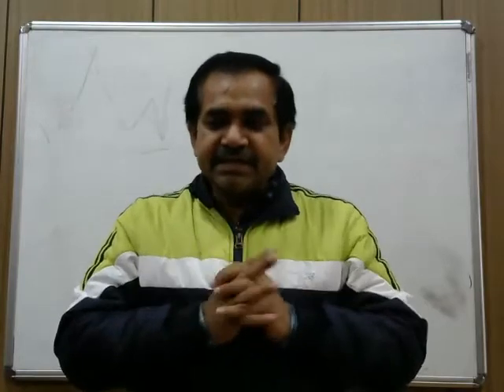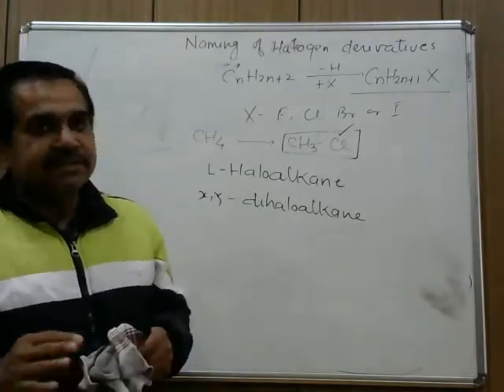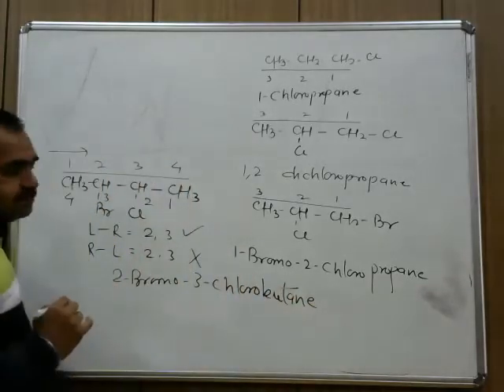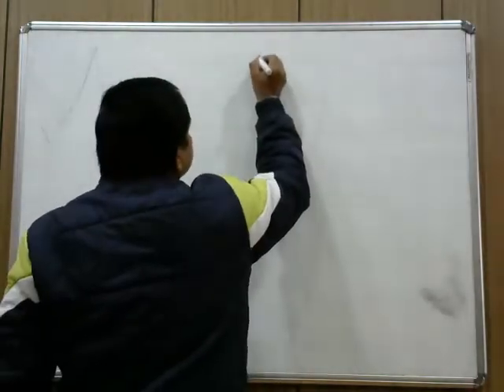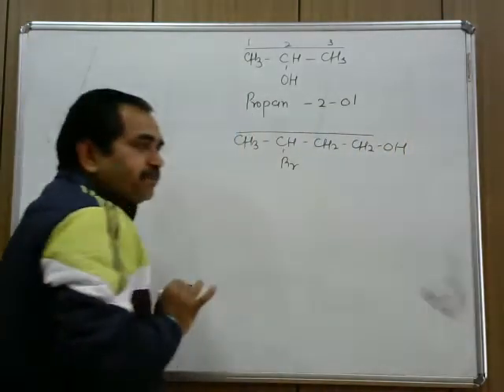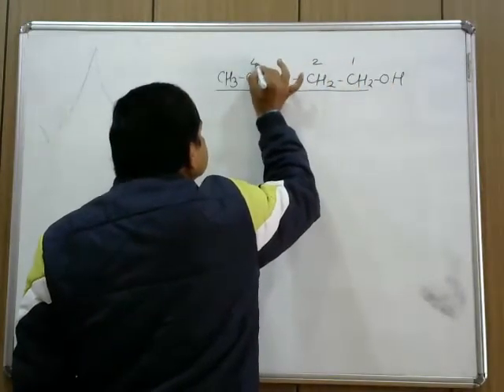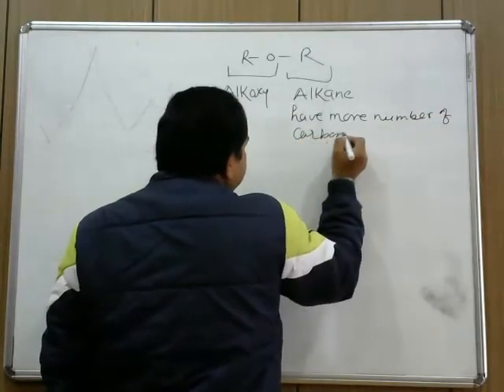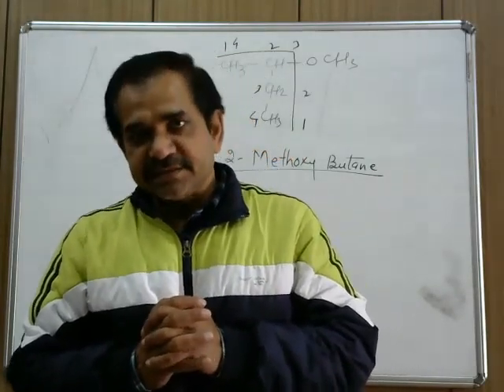GOC MODULE 9 XI